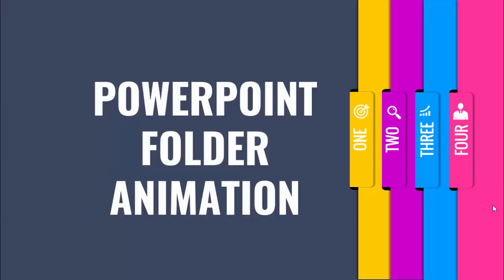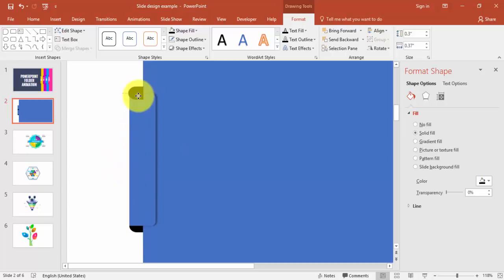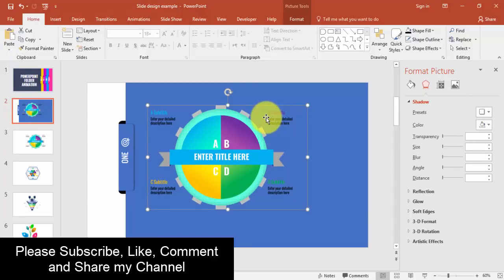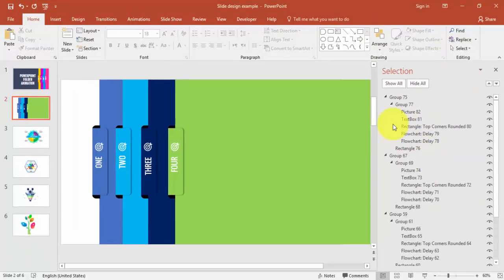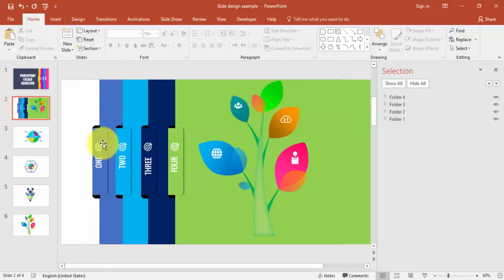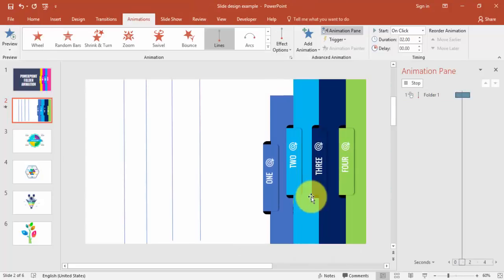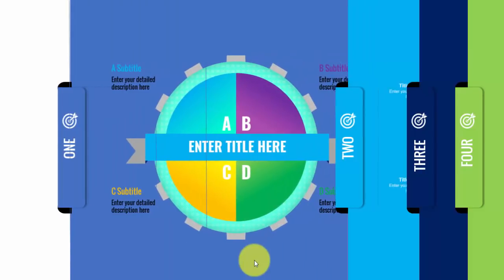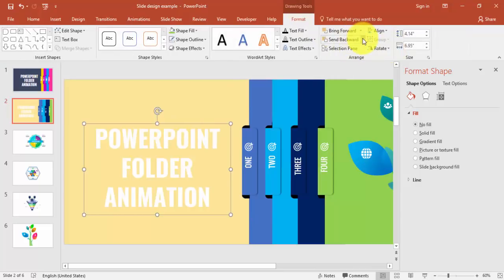Animated PowerPoint Slide Design Tutorial | Free slide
Learn how to create folder slide animation in PowerPoint.